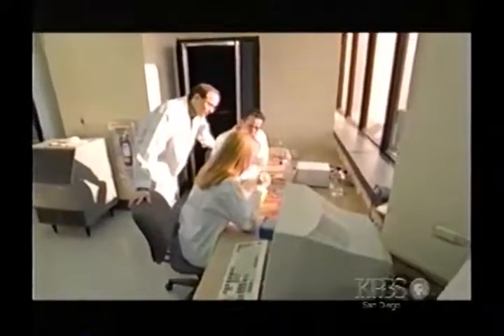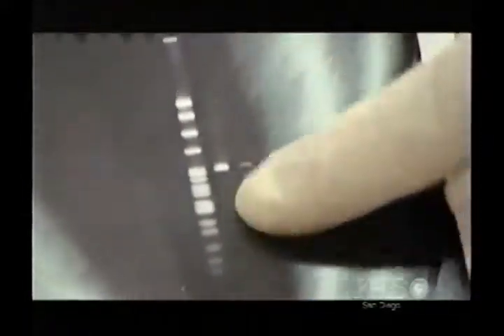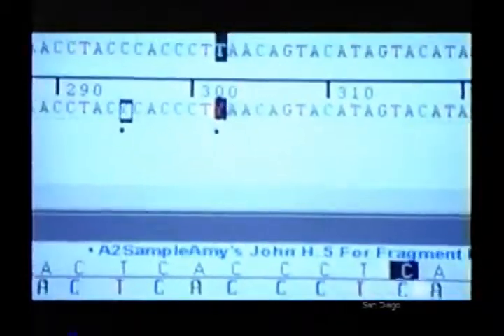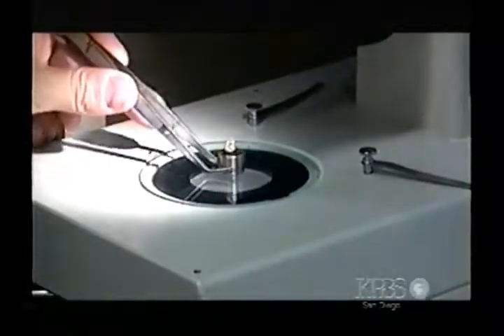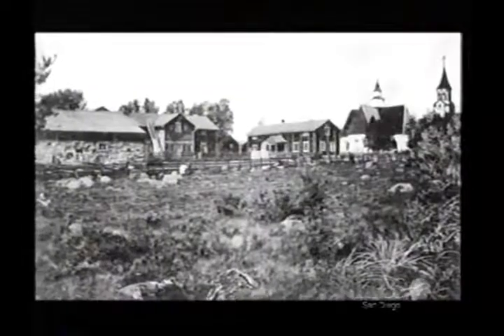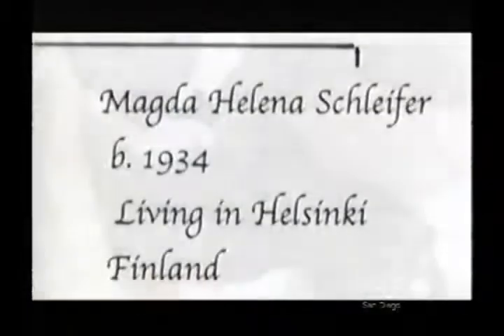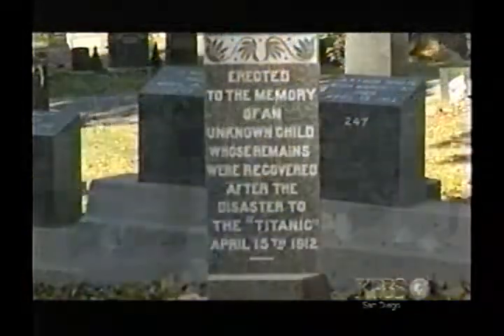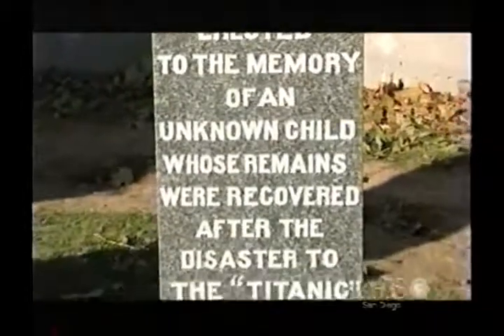Titanic's Ghost - - Attempts to identify victims from DNA - Part 4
Documentary about attempts to identify 3 Titanic victims using DNA testing. Joan Allison's grandmother Catherine Wallis, Charles Shorney and the Unknown child. Very interesting.